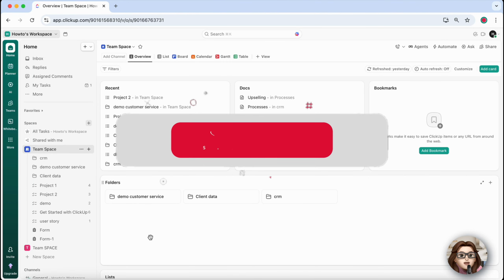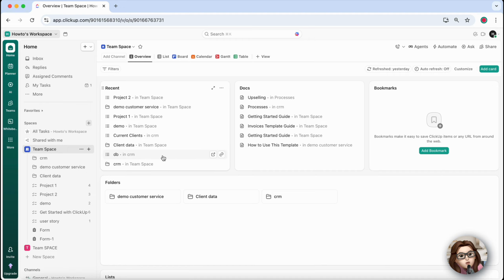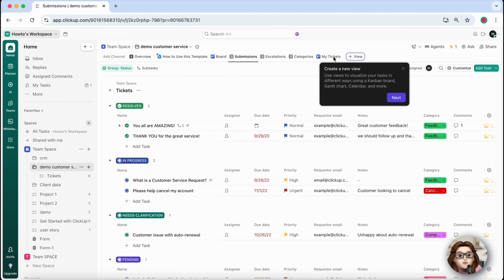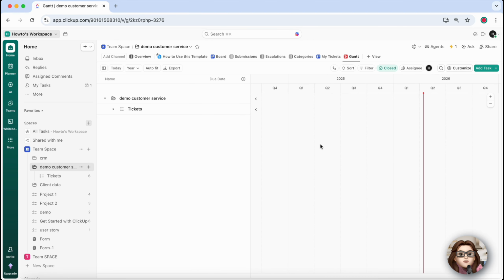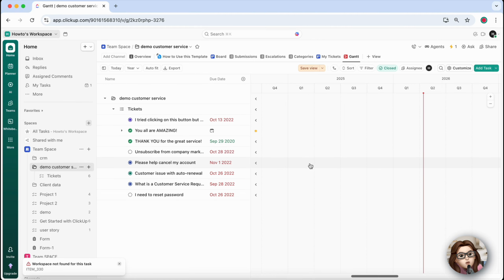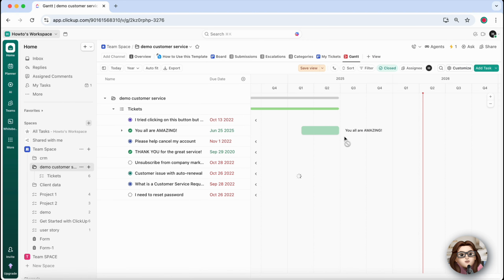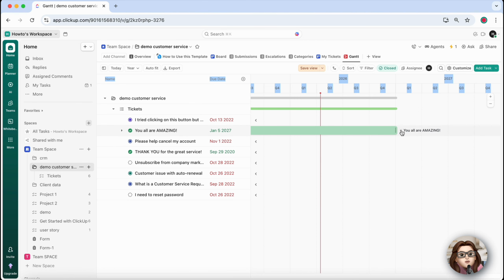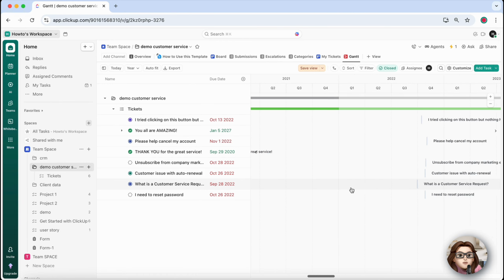How To Use Gantt Chart In Clickup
Want to manage your projects visually using timelines? In this tutorial, you’ll learn how to use the Gantt Chart in ClickUp so you can plan tasks, track progress, and manage dependencies بسهولة.

ClickUp’s Gantt Chart view is a powerful feature that helps you visualize your entire project timeline in one place. It allows you to see when tasks start, how long they last, and how they connect with each other.

In this step-by-step guide, I’ll show you exactly how to use the Gantt Chart in ClickUp. You’ll learn how to enable Gantt view, add tasks with start and due dates, and display them on a timeline.

We’ll also cover how to create dependencies between tasks. This means you can link tasks together so that one cannot start until another is completed. This is essential for managing complex projects.

You’ll also learn how to adjust timelines using drag-and-drop. This makes it easy to reschedule tasks and keep your project on track.

This tutorial is perfect for beginners who are new to ClickUp, as well as project managers who want better control over timelines. Whether you’re managing small tasks or large projects, Gantt charts can help you stay organized.

In addition, you’ll learn helpful tips such as setting realistic timelines, avoiding task overlap, and keeping your chart clean. These small improvements can make your planning more effective.

You’ll also discover how to use milestones and automation alongside Gantt charts to create a complete project management system.

By the end of this video, you’ll know exactly how to use Gantt Chart in ClickUp to plan and manage your projects efficiently.

This video shows you How To Use Gantt Chart In Clickup Easily! Watch this Video till the end to learn How To Use Gantt Chart In Clickup.

Were you able to figure out How To Use Gantt Chart In Clickup? Share this with your friends who want How To Use Gantt Chart In Clickup.

Problem Solved in this Video-:

What Do you Think of How To Use Gantt Chart In Clickup?